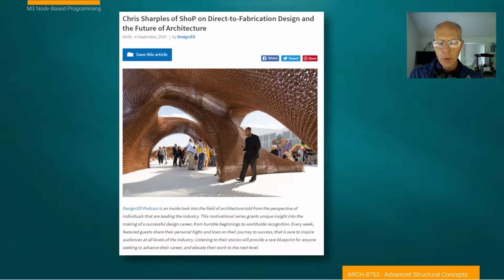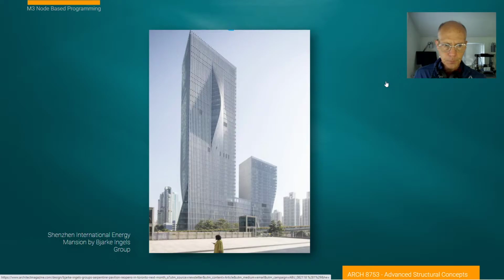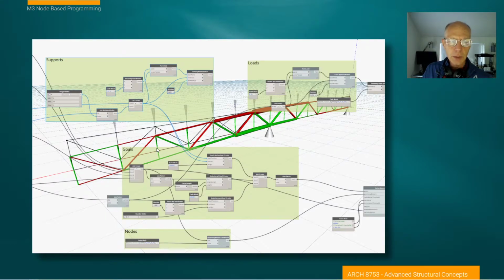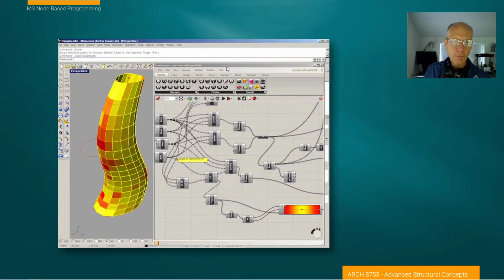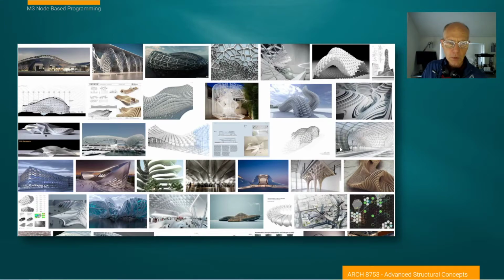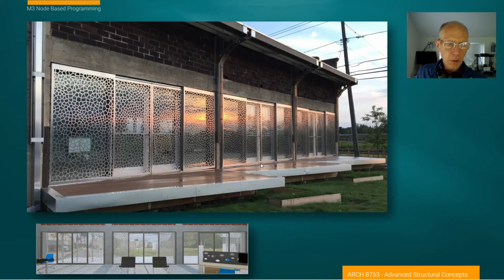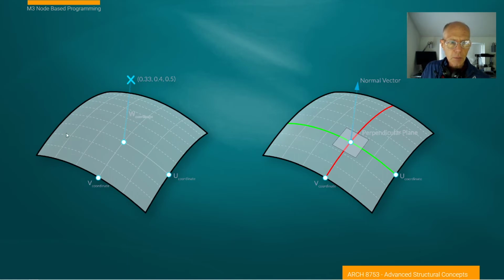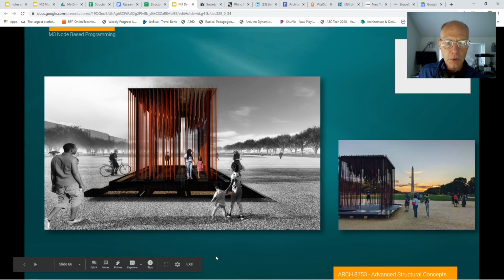ASC 3 Intrduction to Computational Design 15min